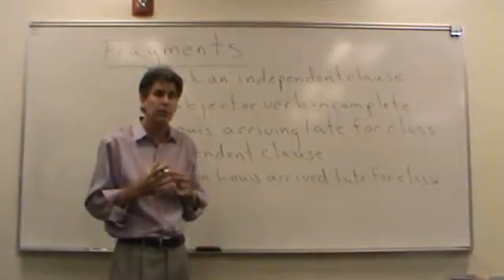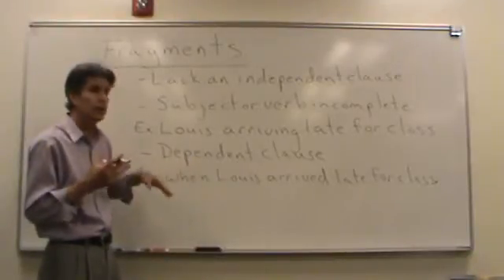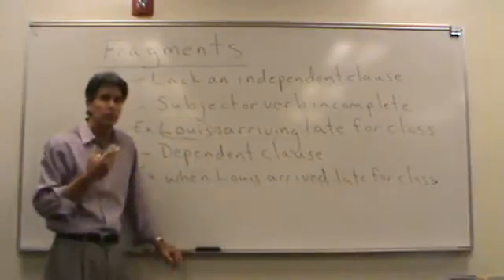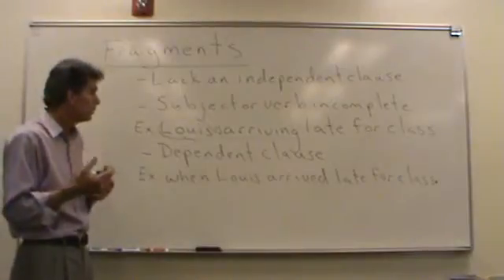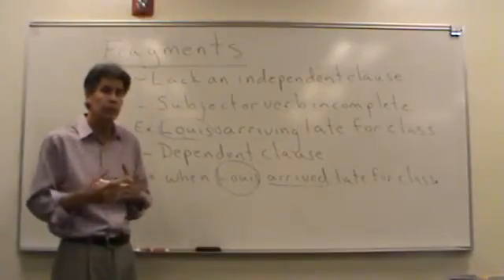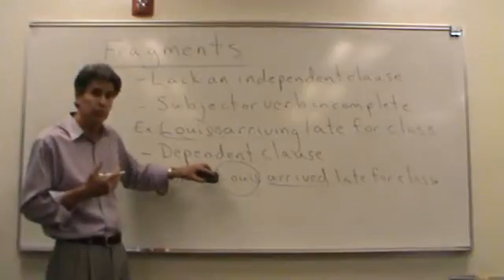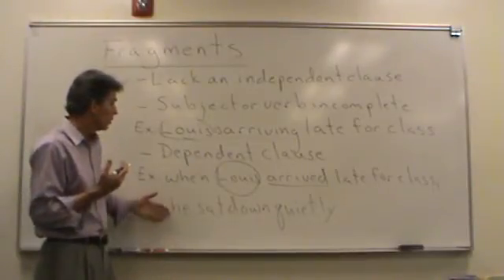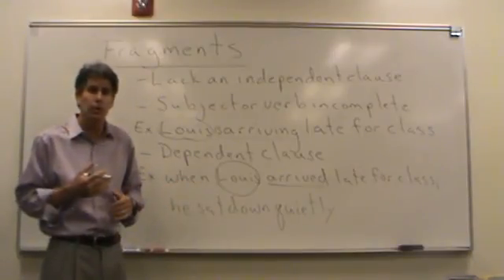Chapter 5 1 Fragments SD